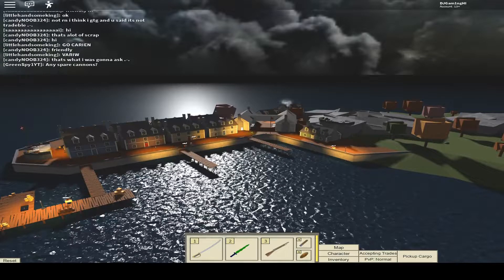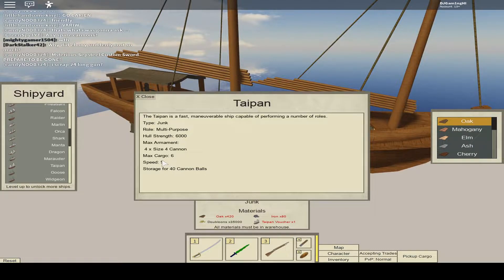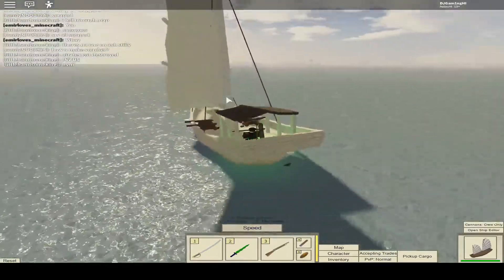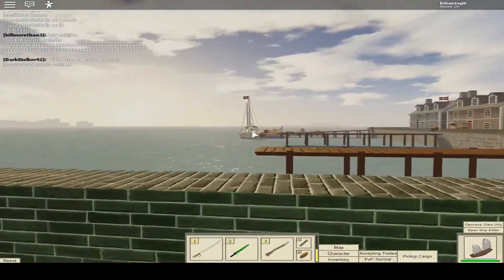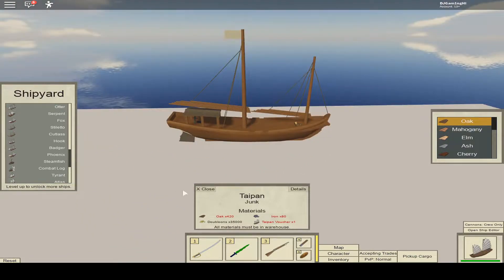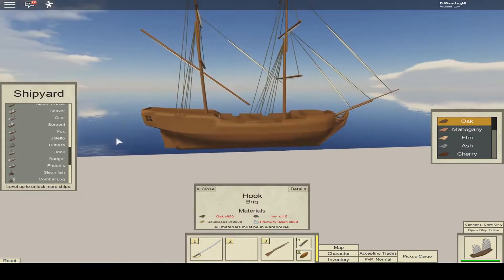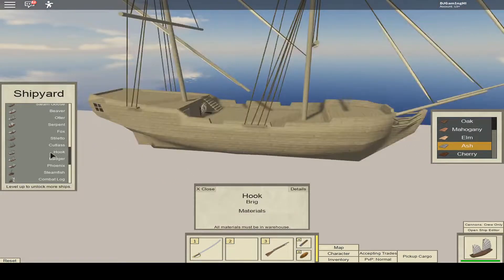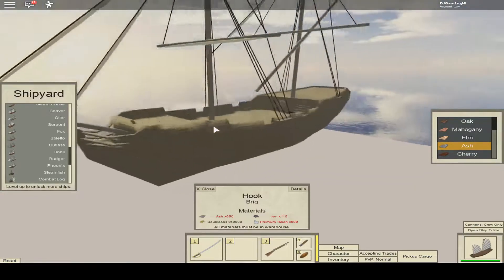Tradelands [NEW UPDATE] - my thoughts...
Looks like this update is aimed at 'wealthier' tradelands players...